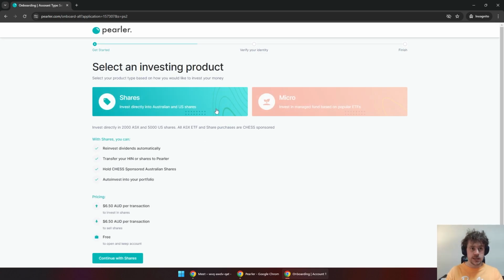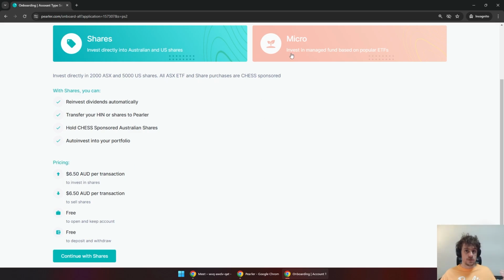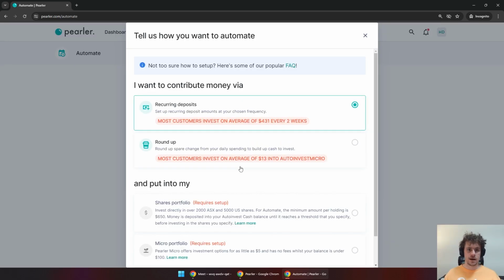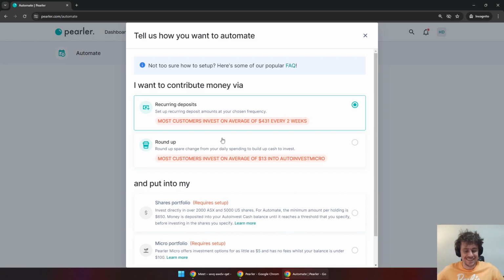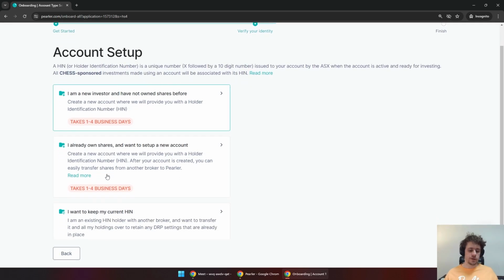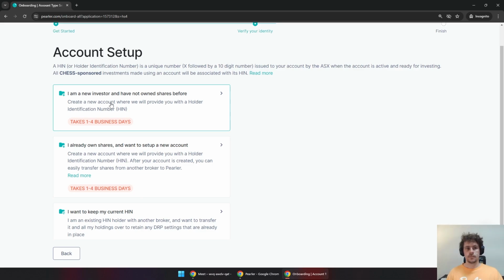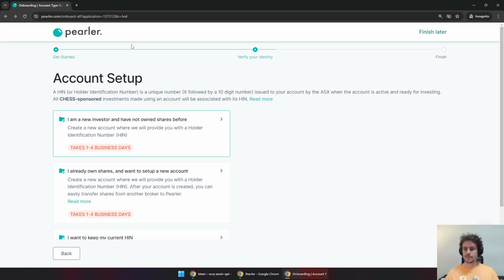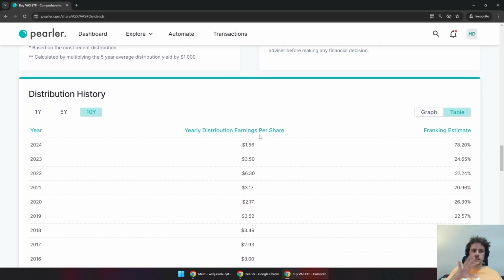Pearler Webinar | How to set up your Pearler account, April 2024